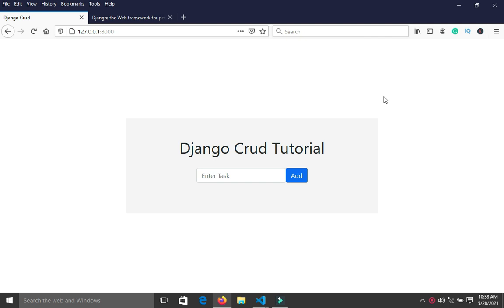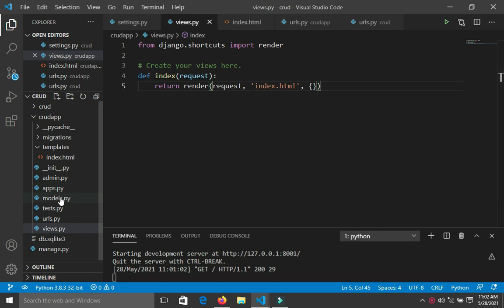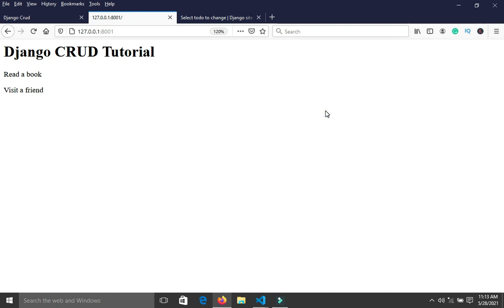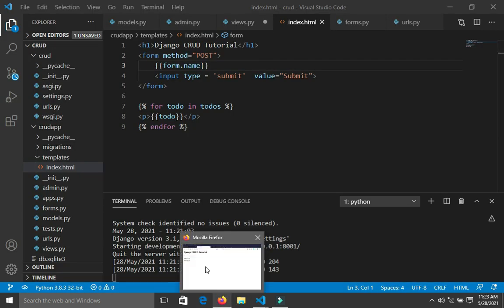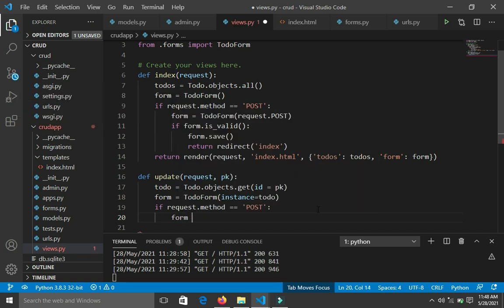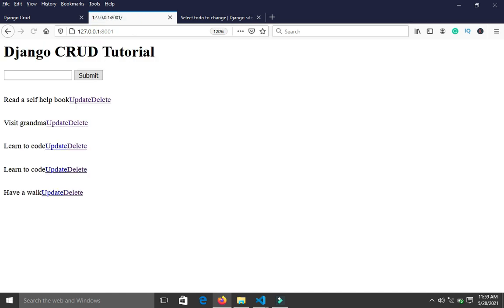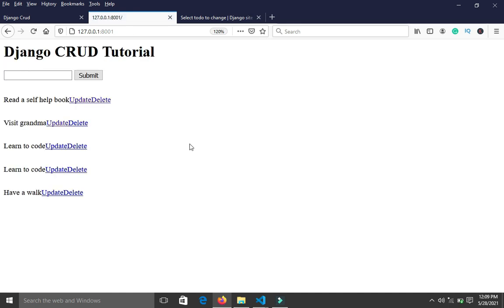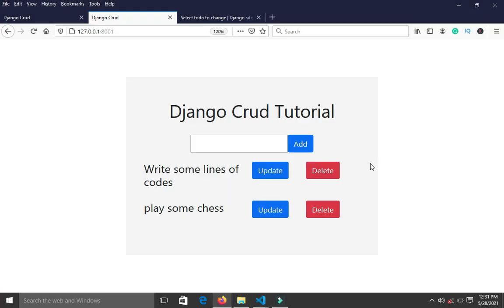Django CRUD Tutorial (Create, Retrieve, Update and Delete operations in Django).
Hello everyone, this Django tutorial is based on Django CRUD (Create, Retrieve, Update and Delete) operations. In this Django tutorial you will learn how to implement Django CRUD operations in your Django projects.

I use PiggyVest to save & invest securely. Sign up with my link and get ₦1,000.00 to start your own savings journey